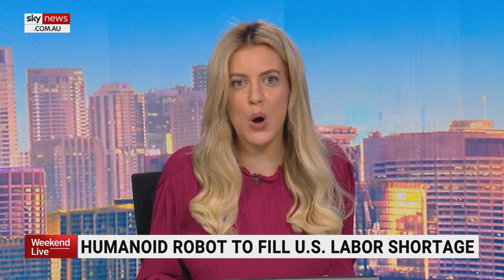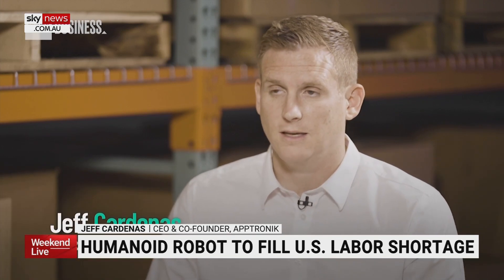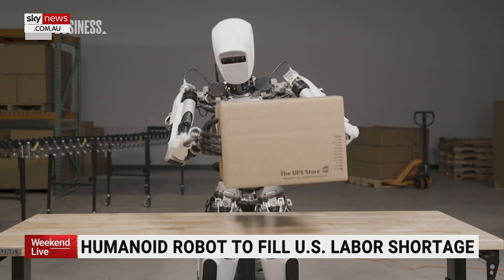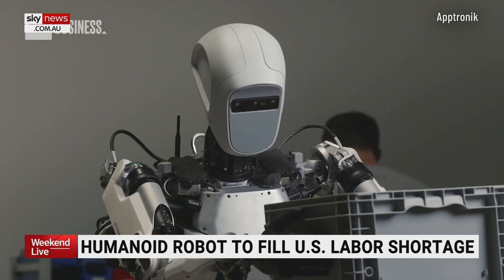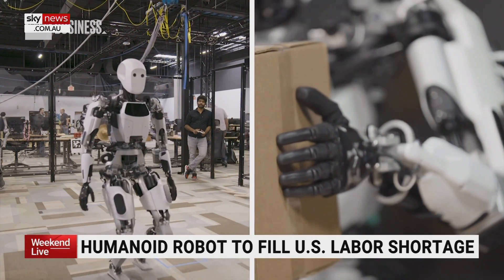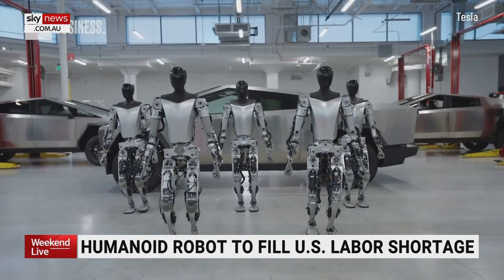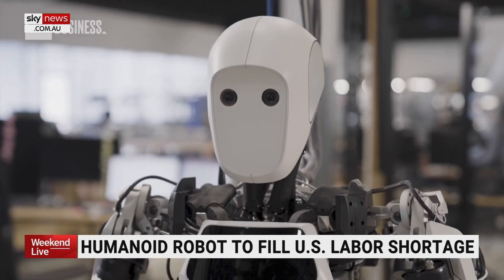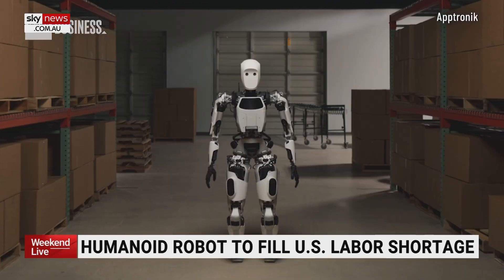Apptronik unveils humanoid robot Apollo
Apptronik has unveiled its humanoid robot, Apollo.

Designed to work in environments created for, and directly alongside, humans, the robot was initially intended to move and carry cases and totes in logistics and manufacturing settings but now could do a lot more.